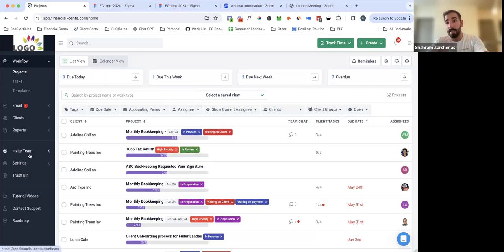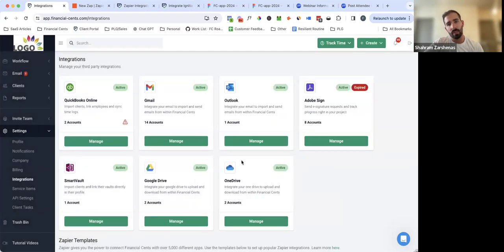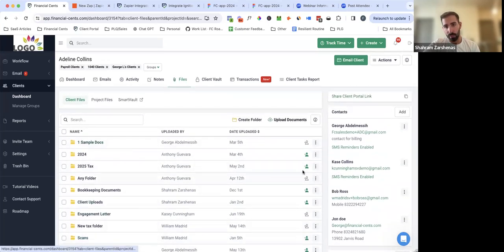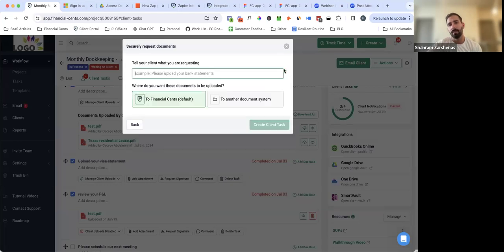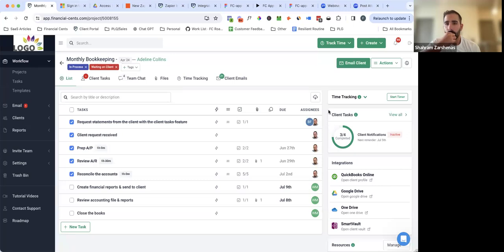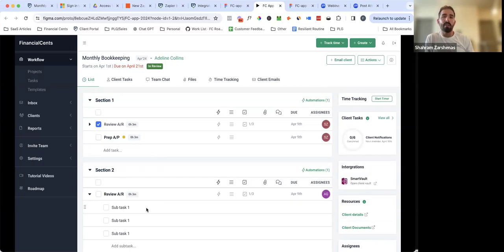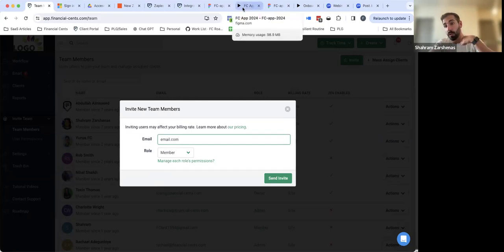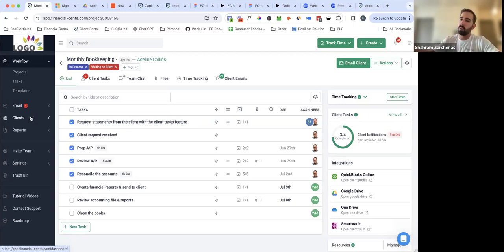Monthly New Feature Recap (June, 2024)